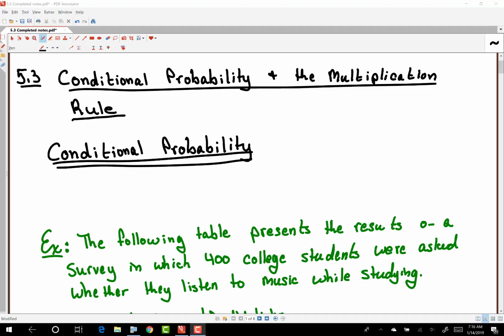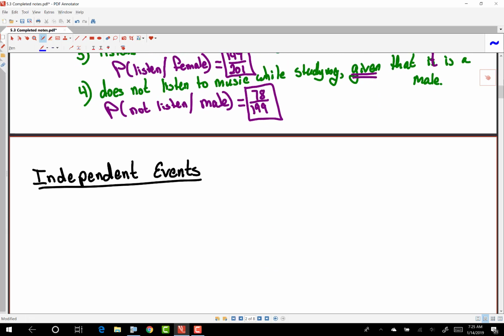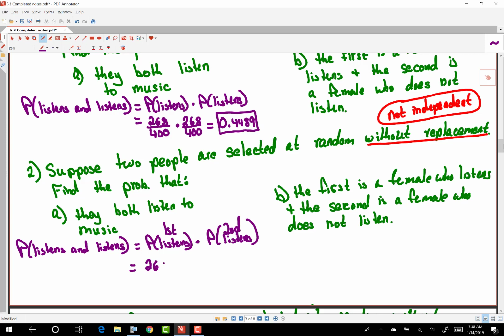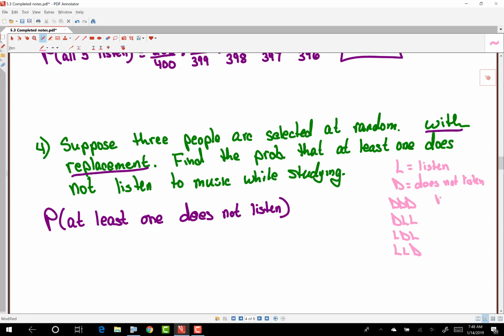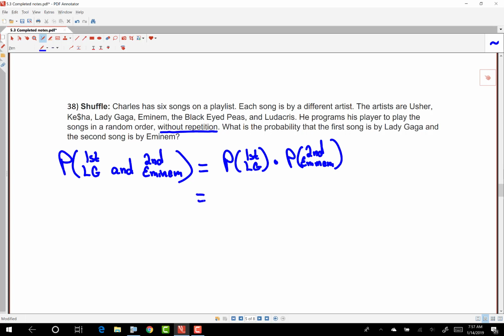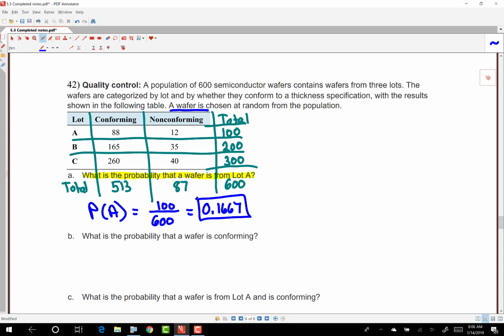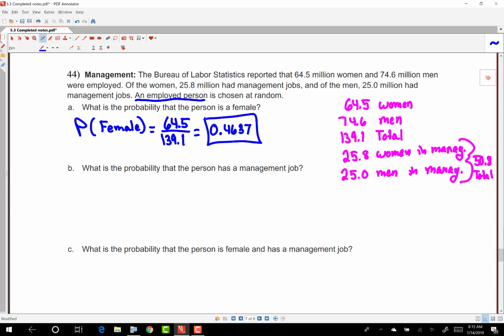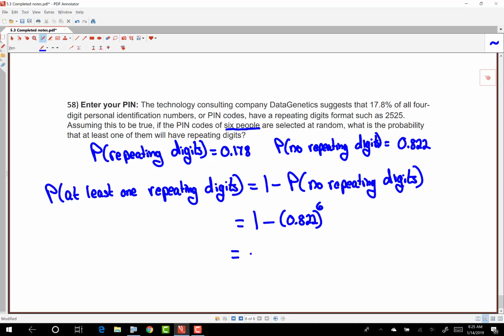Section 5.3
Conditional Probability and the Multiplication Rule